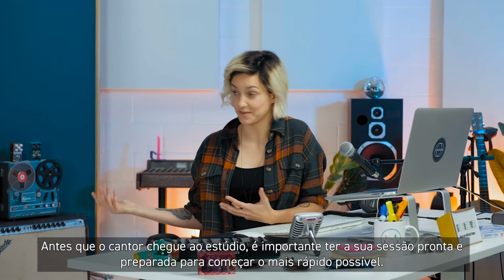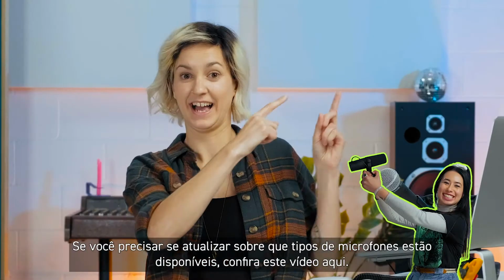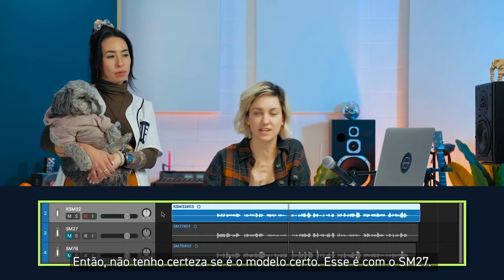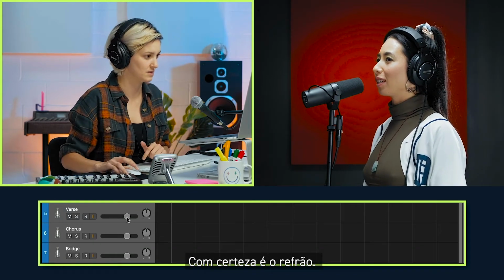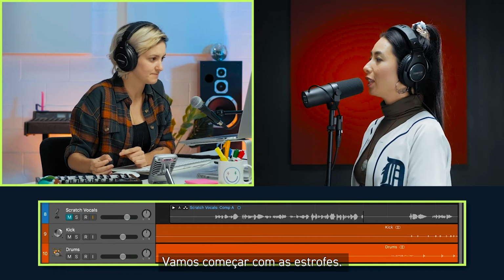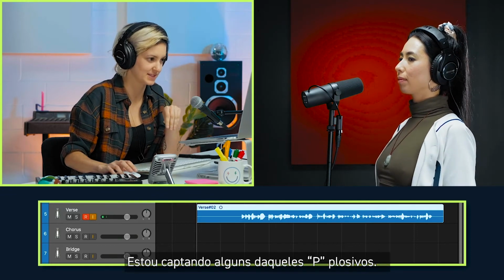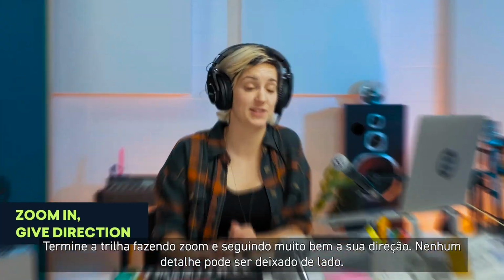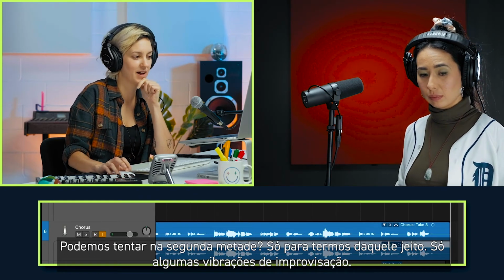Como gravar un cantor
A produtora Isabelle Banos e a cantora Peggy Hogan ensinam os segredos para uma sessão de gravação de sucesso.

Não tem certeza de qual microfone é o certo para você? Confira o "Shure Mic Match" e encontre seu par perfeito:

00:00 Introdução
00:40 Prepare seu espaço de gravação
01:19 Escolha e configure seu microfone
04:13 Gainstaging
04:55 Grave uma voz do zero
05:30 Obtenha a foto correta para cada seção
07:06 Faça uma pausa!
07:41 Batendo
09:04 Amplie e dê direção